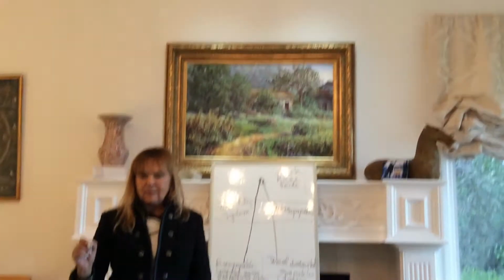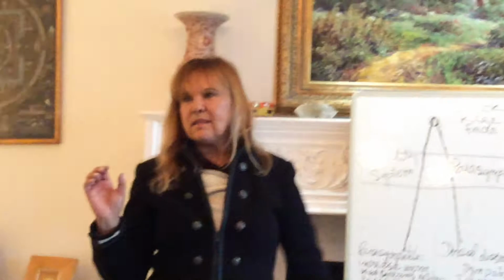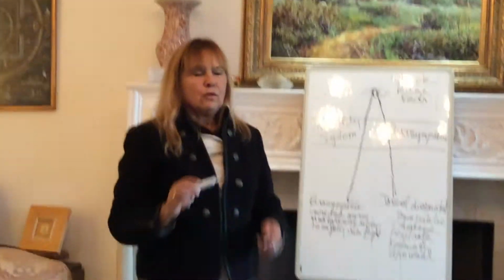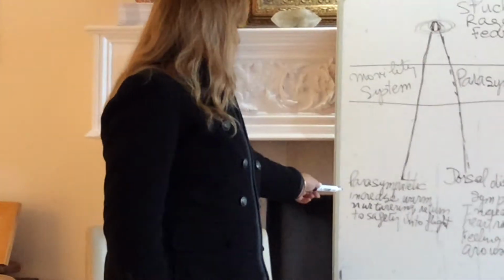Somatic Healing Training Rage & Fear October 22, 2015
Nervous System and Trauma, Amygdala, Dorsal Vagal